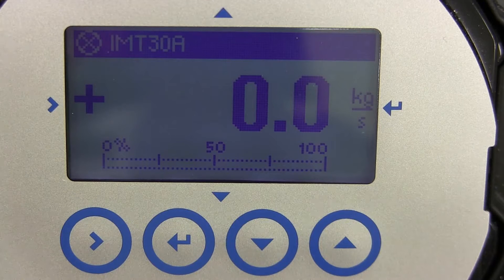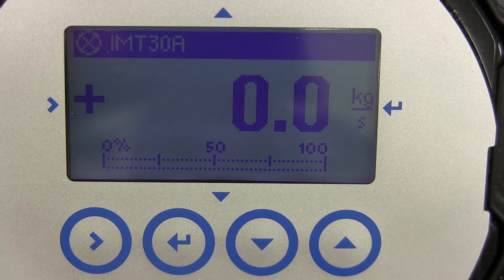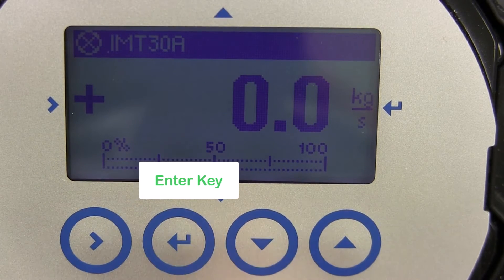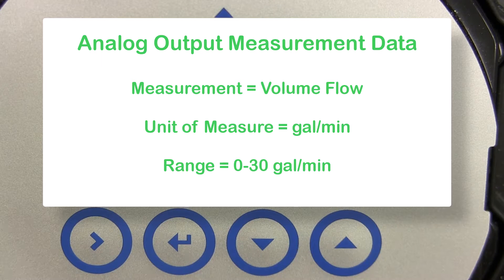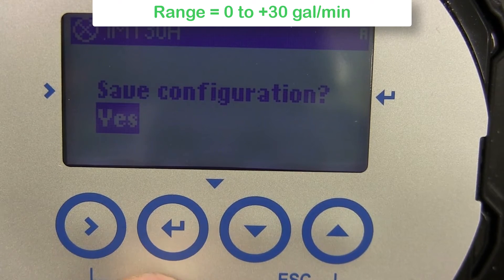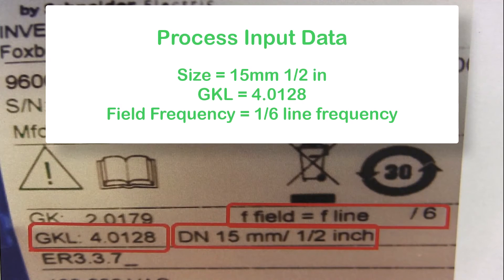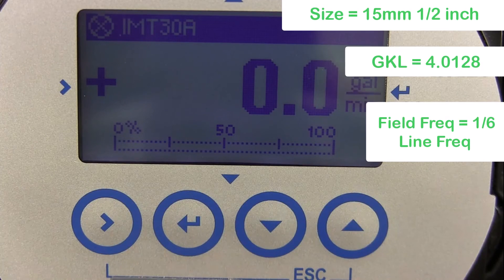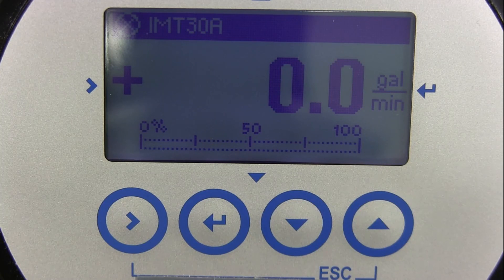IMT30A - Basic Configuration Setup Procedure | Schneider Electric Support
This tutorial provides step-by-step configuration instructions for the model IMT30A Magnetic Flow Transmitter (Converter) when used in a flow measurement application.

This procedure requires that the technician has successfully installed the mag flow tube and transmitter and connected all the correct wiring (i.e. Power and Coil and Signal cables if it’s a remote mount installation).